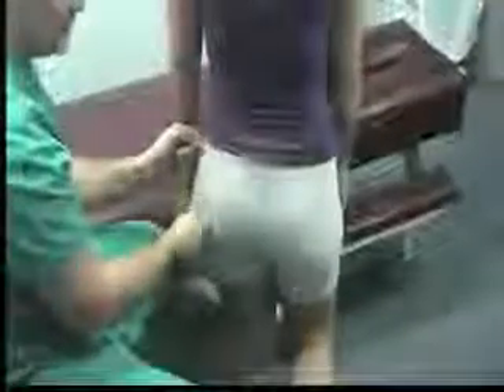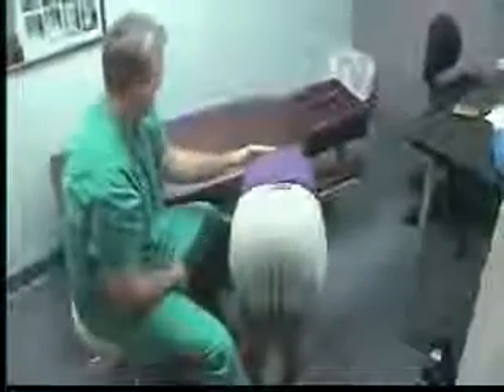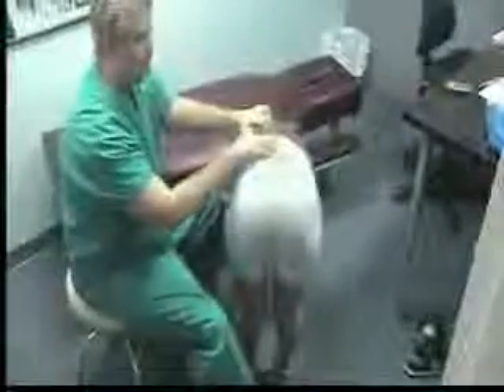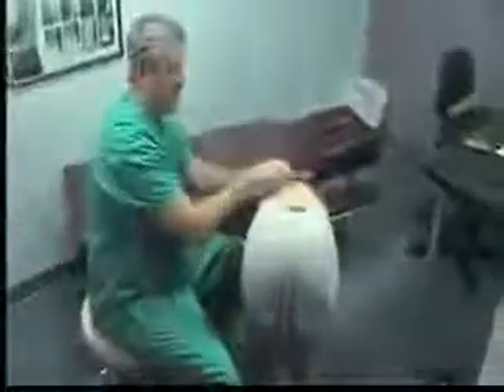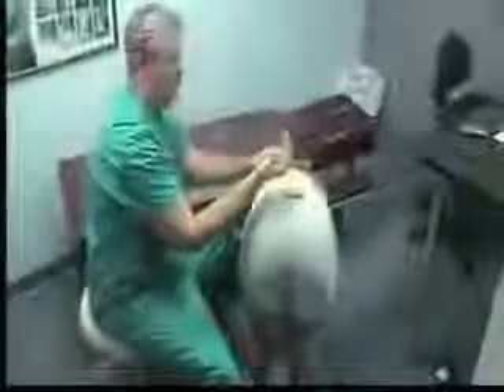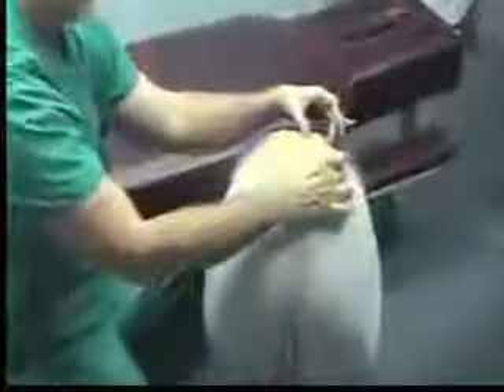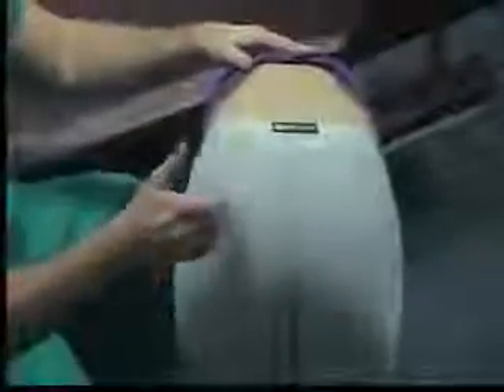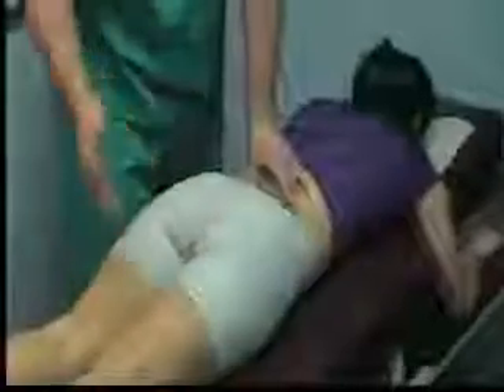Spine Examination Dr Ratcliffe Chiropractor Sterling